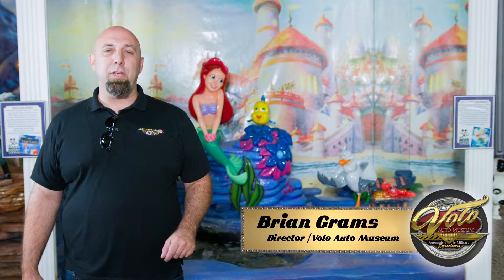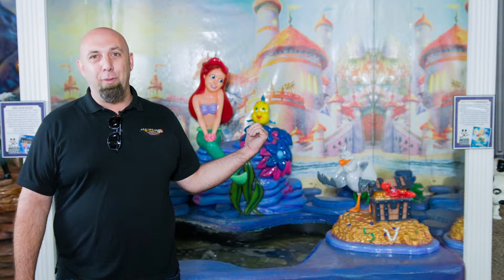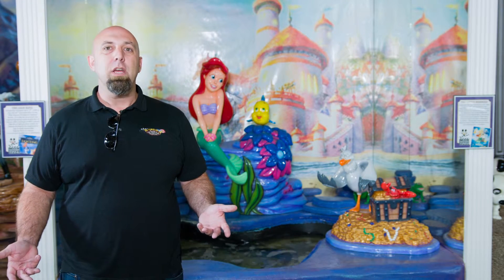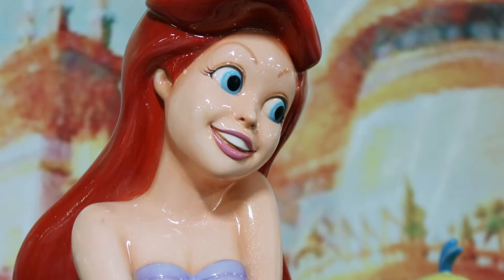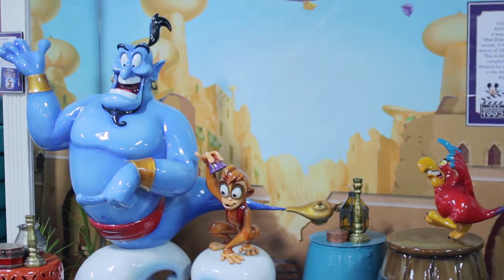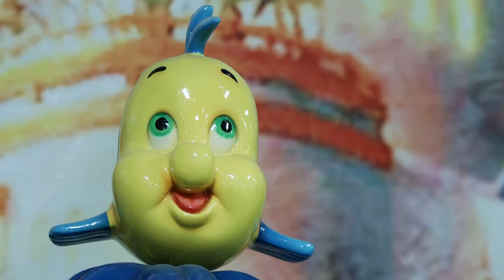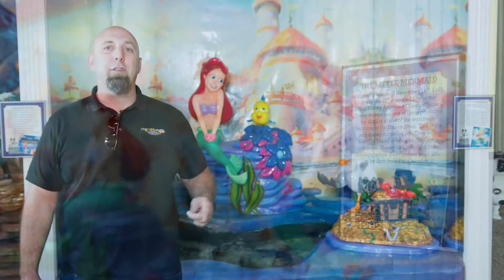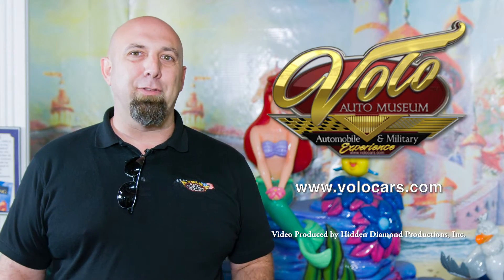Disney History at Volo Auto Museum, Little Mermaid.